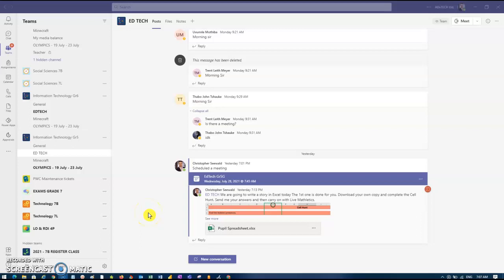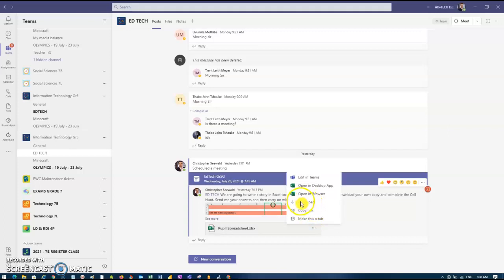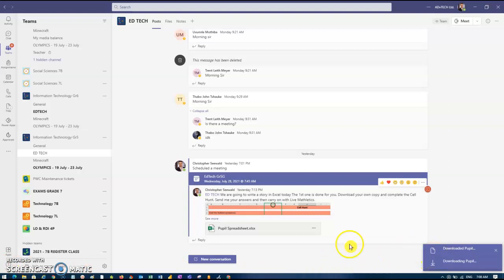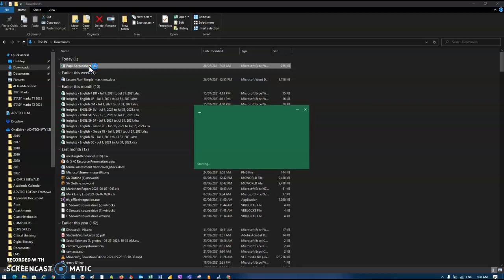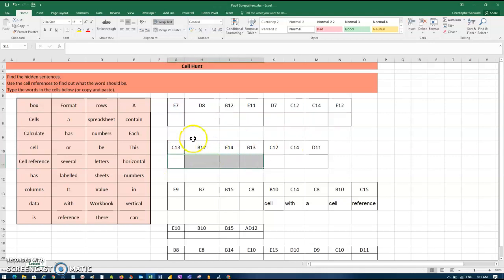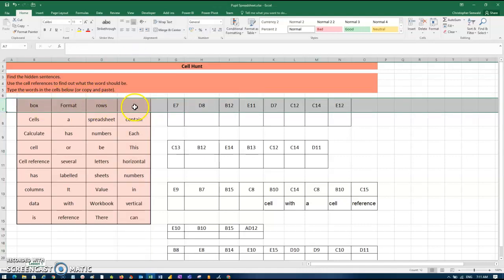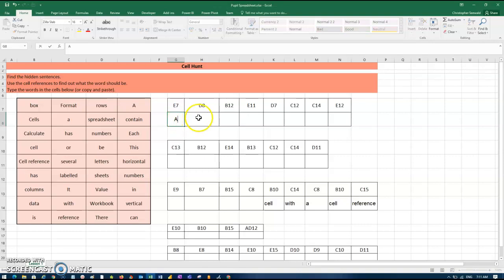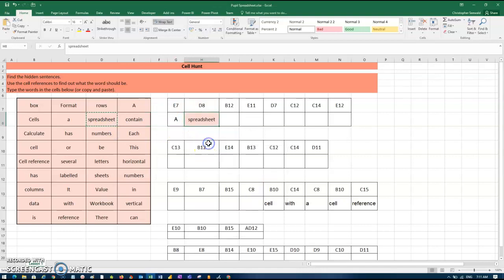Excel Cell Hunt